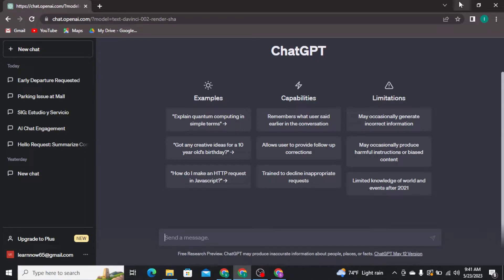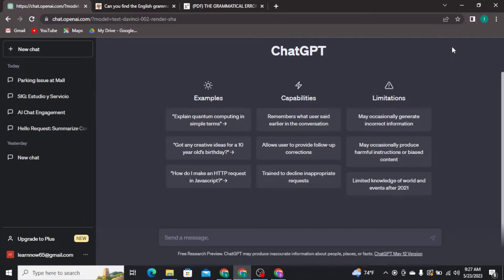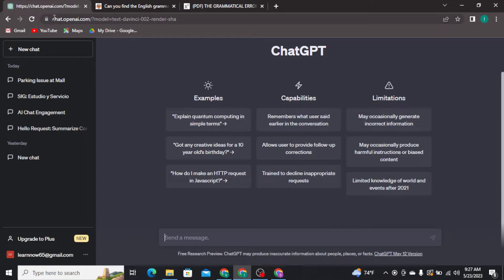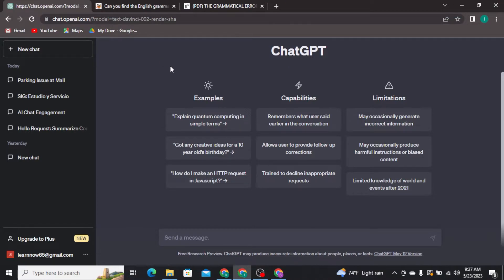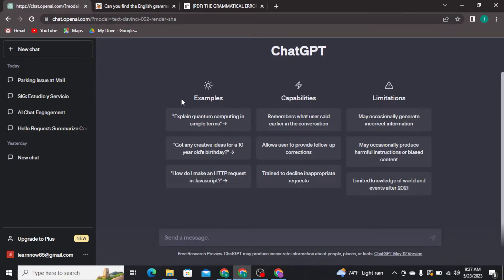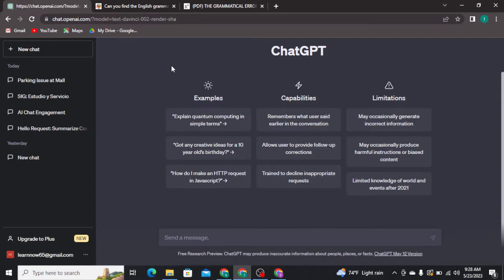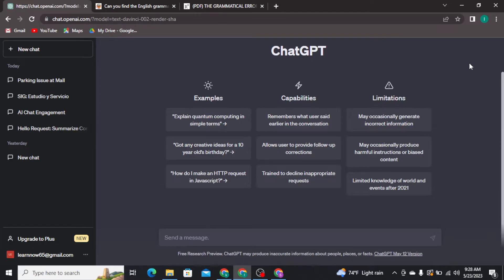How To Go To Next Line in ChatGPT 2023? Line Breaks in ChatGPT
Master the art of formatting your ChatGPT conversations by learning how to go to the next line. In this tutorial, we'll guide you through the process of adding line breaks and creating organized, easy-to-read dialogues with ChatGPT. Whether you're writing scripts, drafting emails, or crafting engaging chat interactions, knowing how to go to the next line is essential for clear communication and visual clarity. Join us as we provide step-by-step instructions and valuable tips to help you format your ChatGPT conversations like a pro.